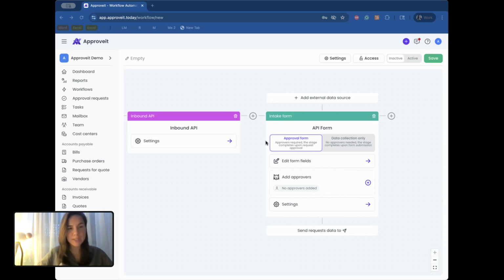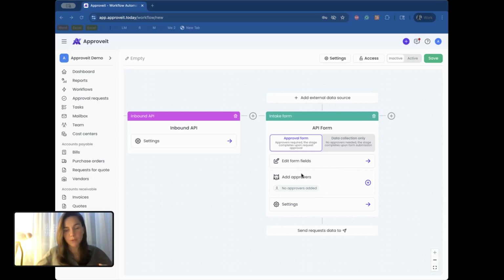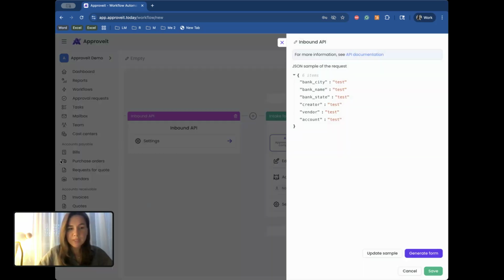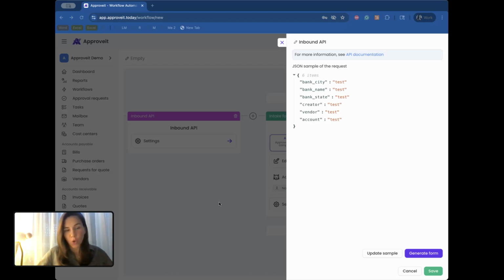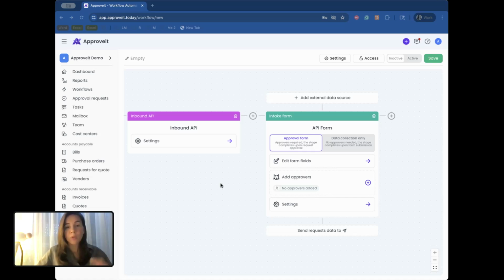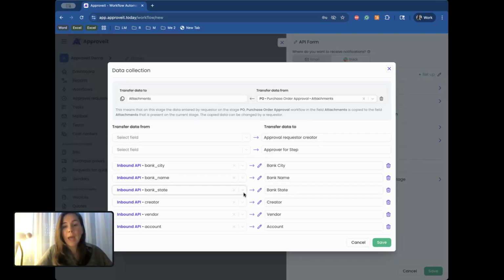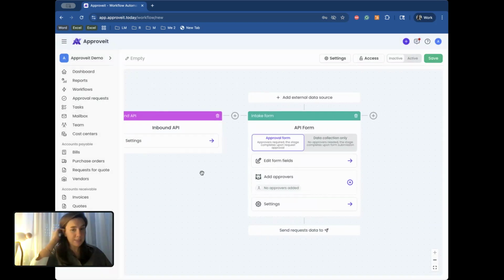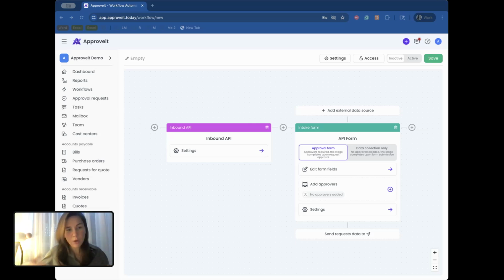Inbound API Integration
Learn how to automate approval requests in Approveit using the Inbound API Integration.

In this video, I show how to send data from an external system via JSON, automatically generate a form, map incoming fields, and trigger an approval workflow. No manual input required!

You’ll see step-by-step:

• How to prepare the JSON payload
• How Approveit auto-generates a form based on your JSON
• How to map incoming API fields to form fields
• How Approveit launches workflows instantly